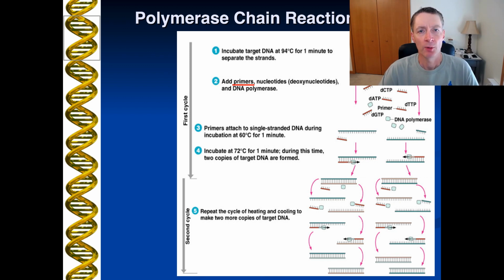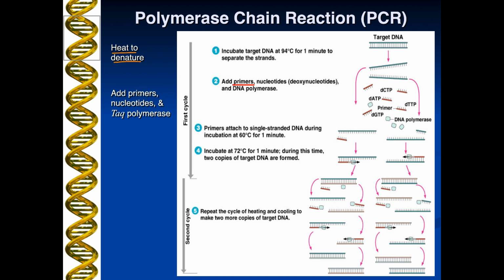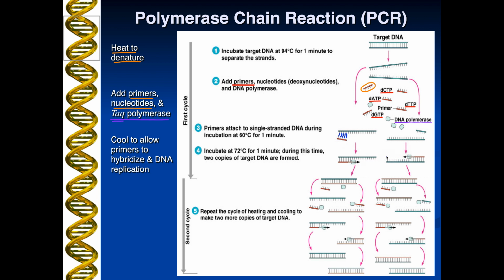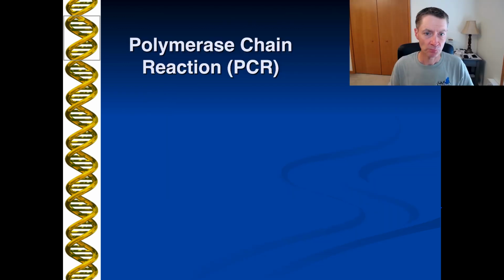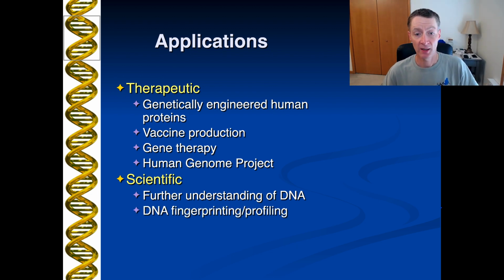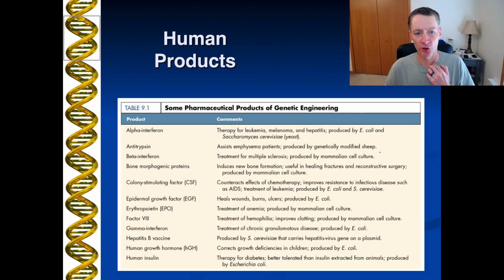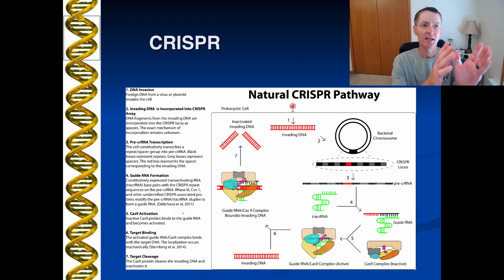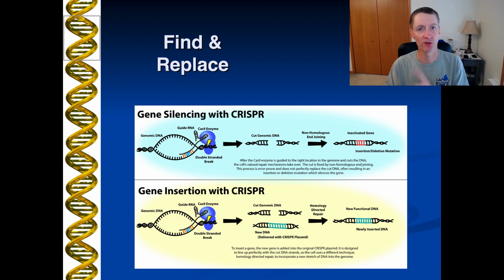Module 3-10 Lecture: PCR & CRISPR